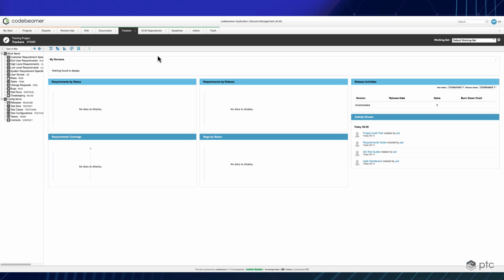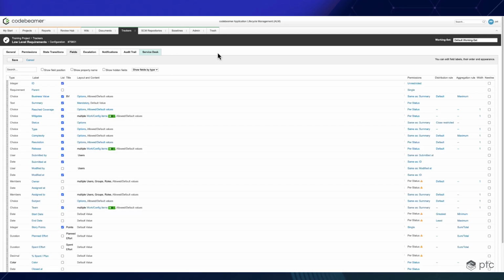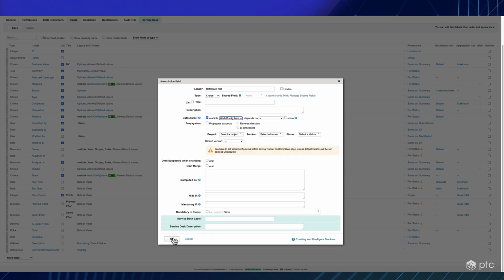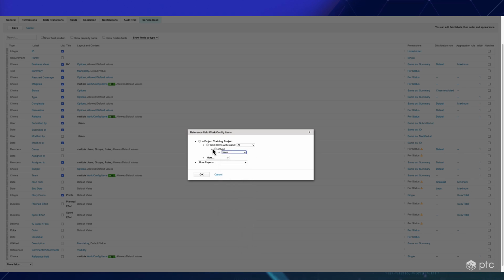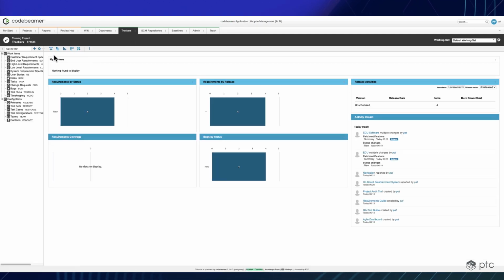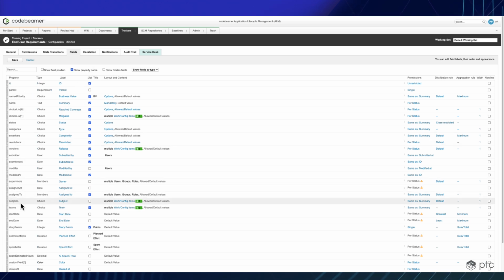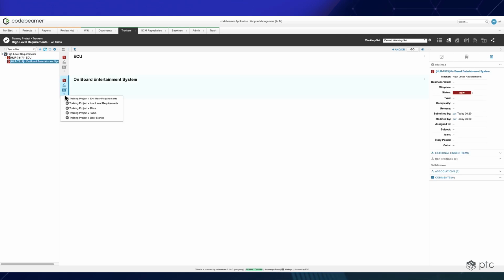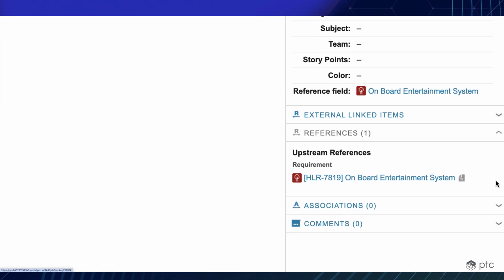Create Traceability Relationships: Advanced Techniques to Organize Your Data Model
In this video, we'll demonstrate how to organize your data model by showing two trackers on a configuration diagram. You'll learn how to create traceability relationships  between these trackers and see how the configuration diagram updates accordingly. We'll also show you how to derive items from these relationships, ensuring a comprehensive and connected data model. Perfect for anyone looking to enhance and advance their traceability practices within Codebeamer!